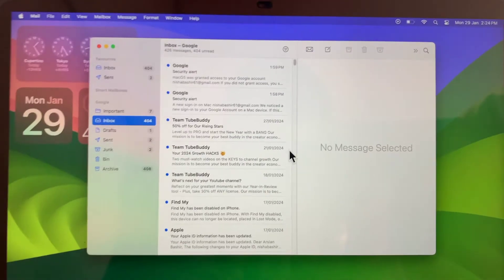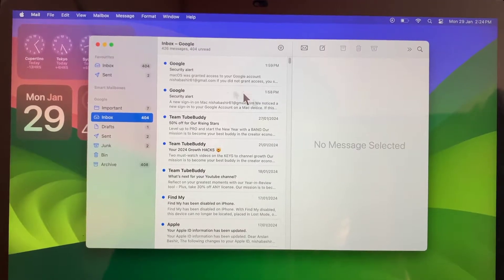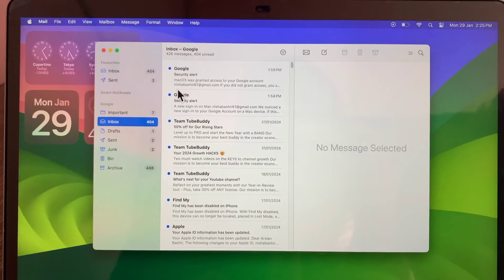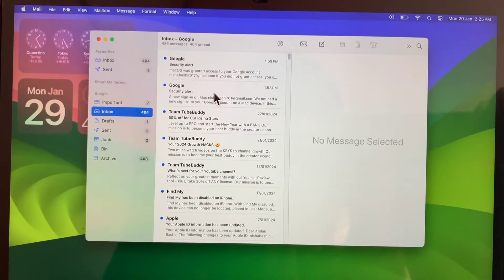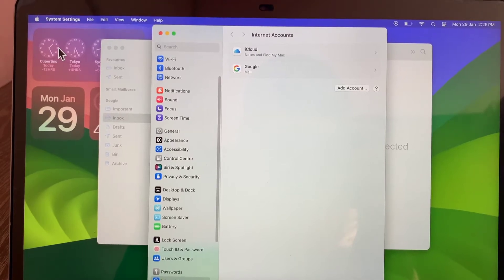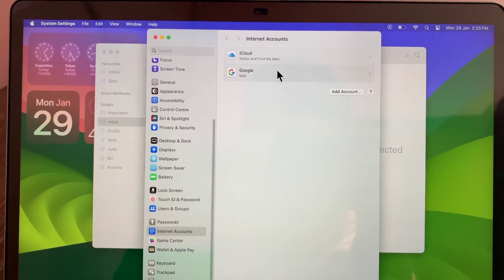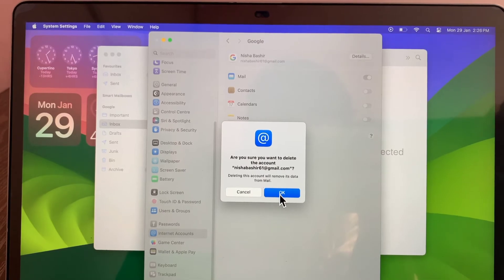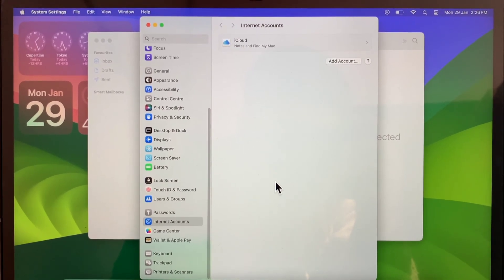How to Sign Out Mail Account on Mac | Remove Email Account on Mac 2024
He'll Everyone,  Welcome Back to the Channel, In this Video I Will Teach You How You Can Sign out Your Email (Gmail) Account on MacBook Air and Pro.